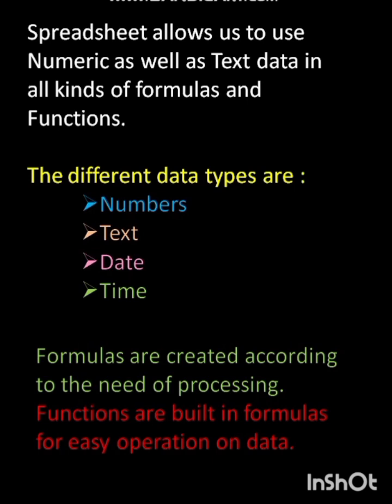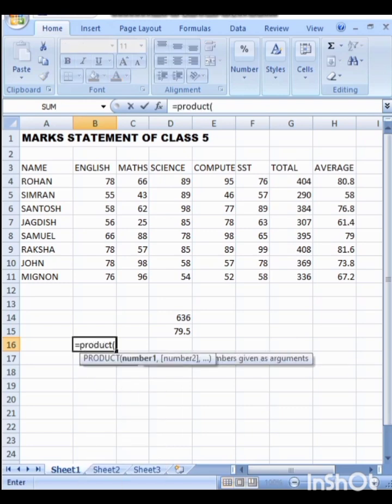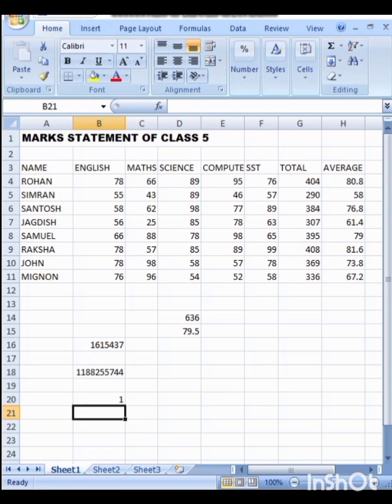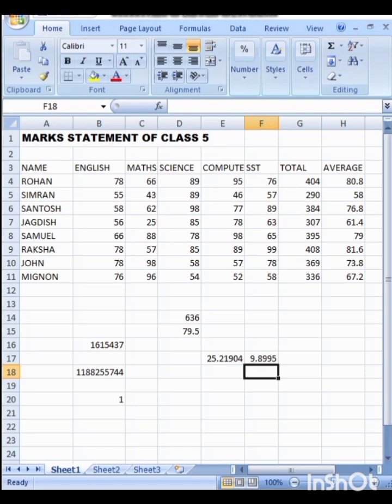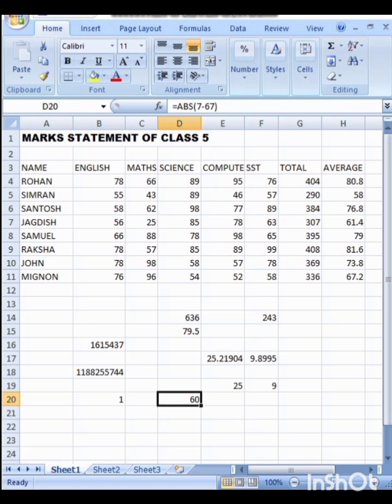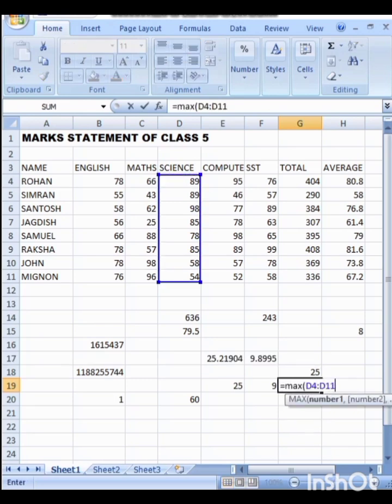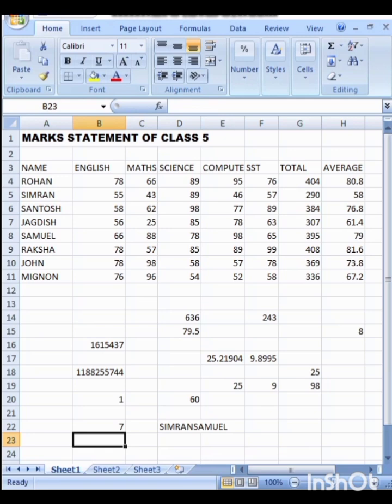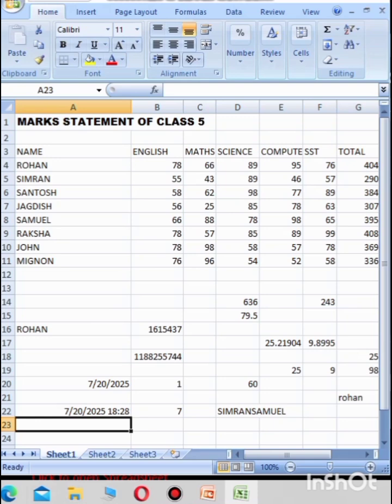MS Excel Functions Explained